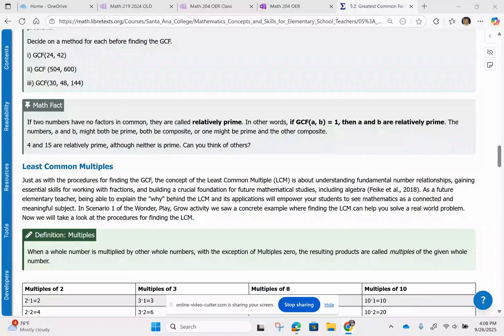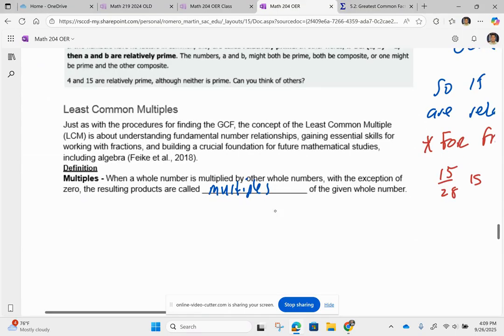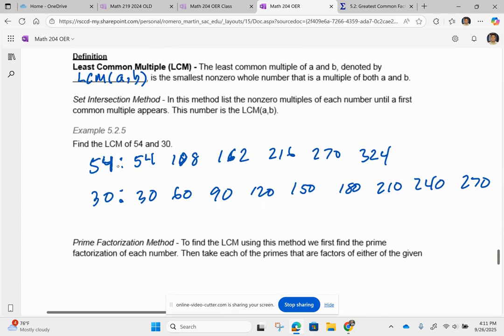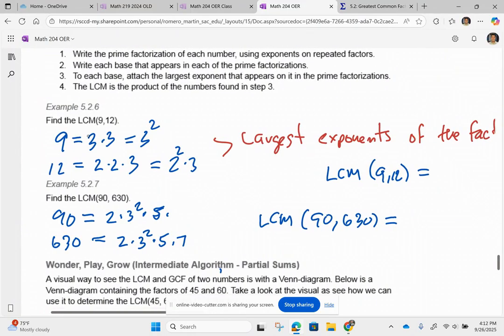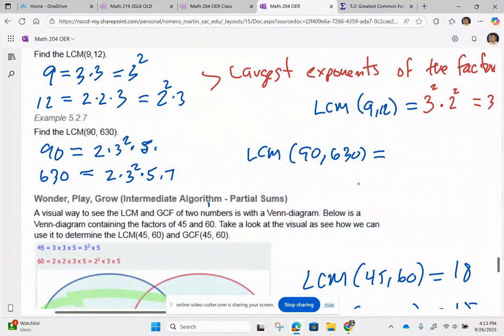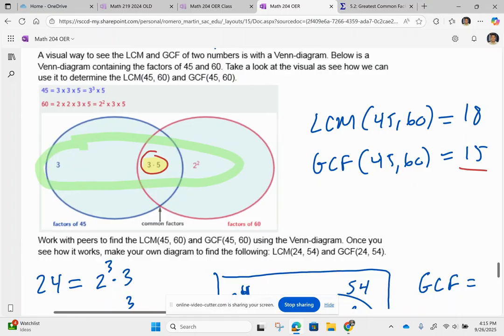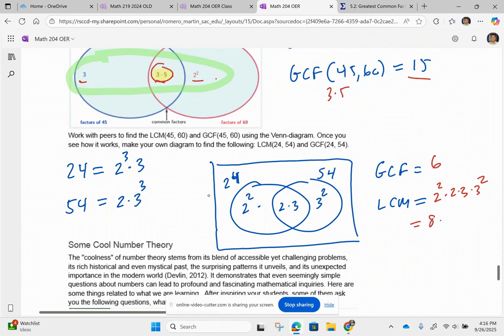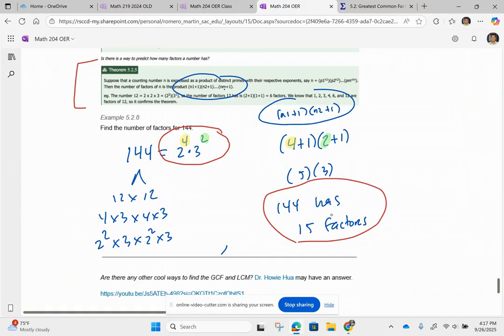MfET Chapter 5.2 Part 3 $